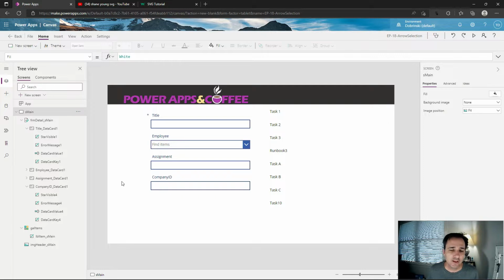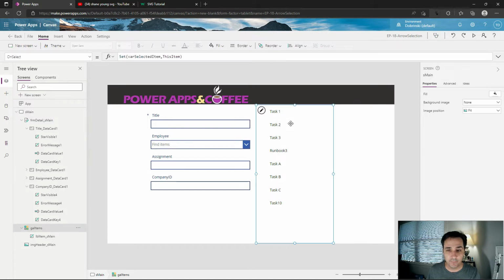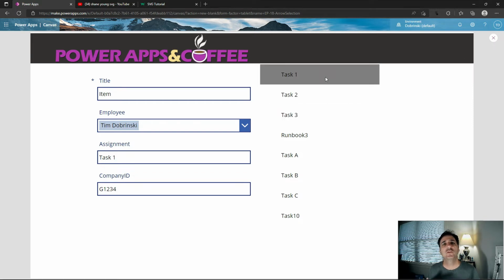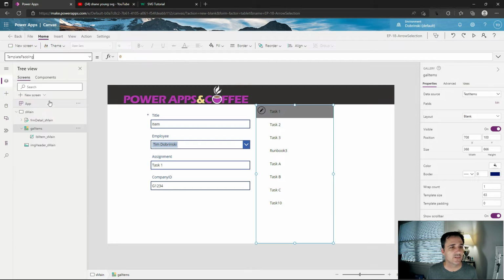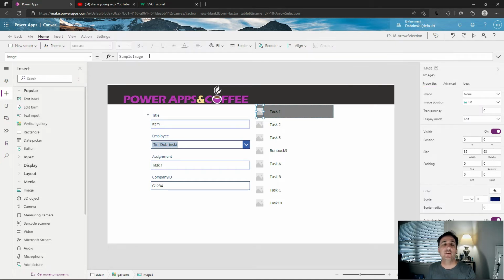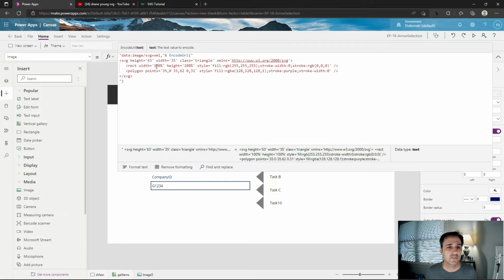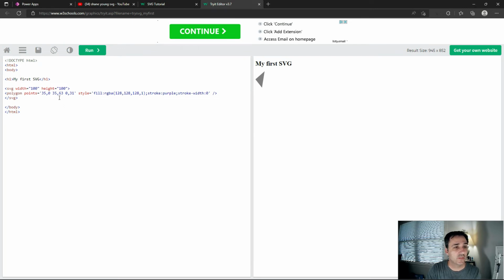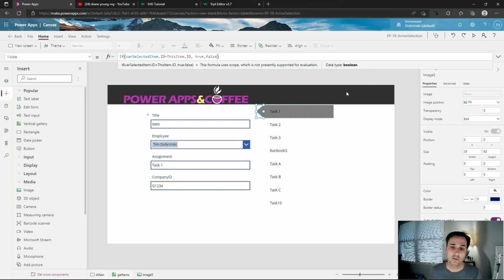Adding Flair to Item Selection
Using SVG Images, we learn to add some flair to our galleries when using them to select form items.